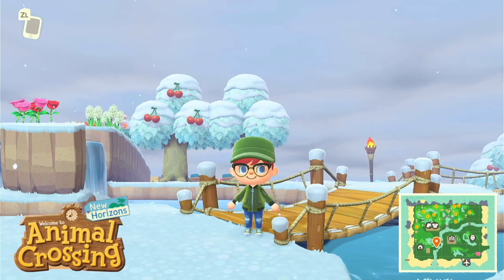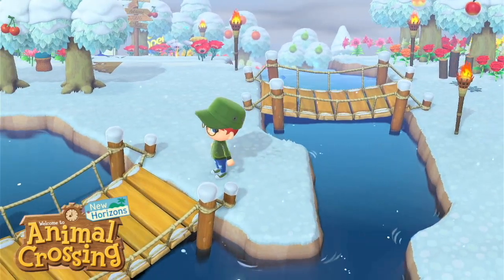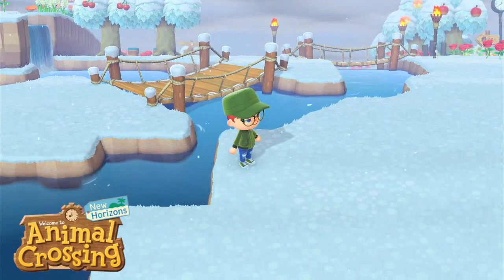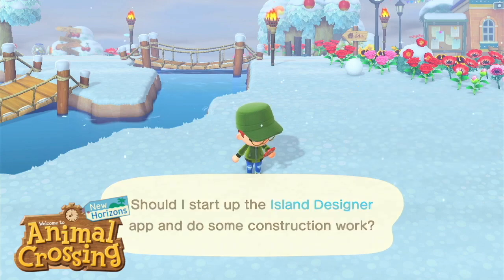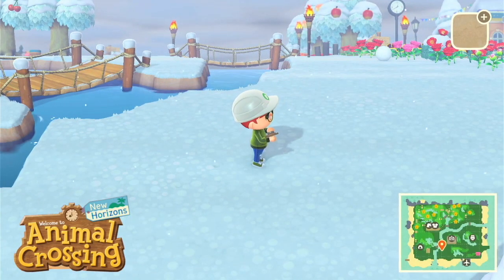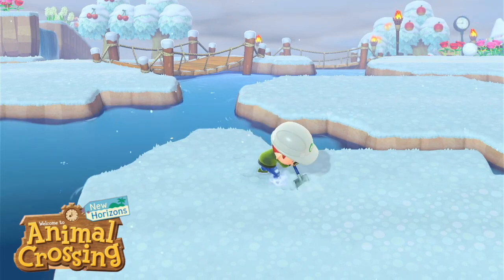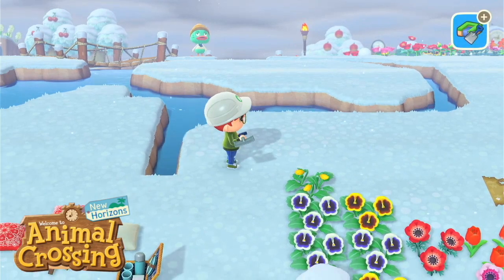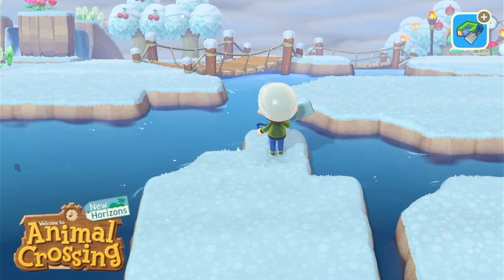Animal Crossing | Let's Play | Build an Island on an Island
Welcome Back to Nanook!  In this video I decide to make an island on my island by using terraforming to sculpt out a river and shape it.  Come and play and see how to make a little island picnic paradise on your very own Animal Crossing Island!